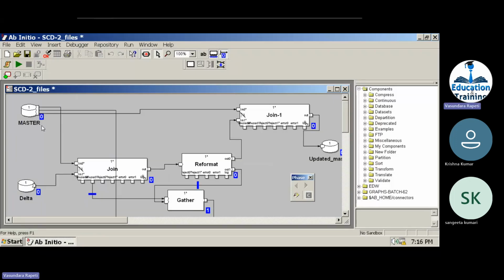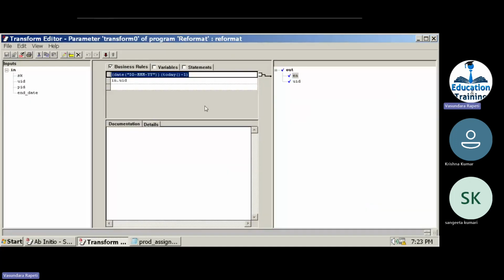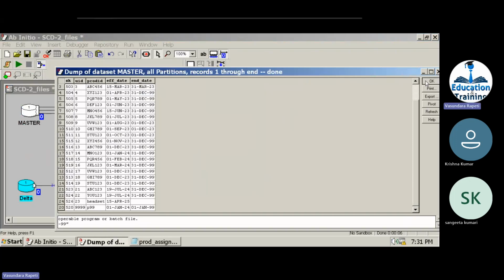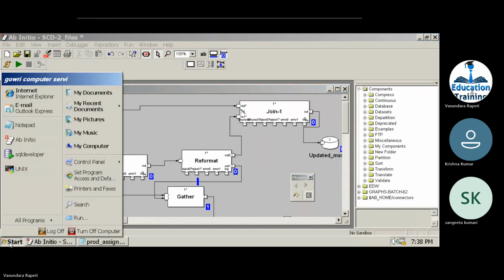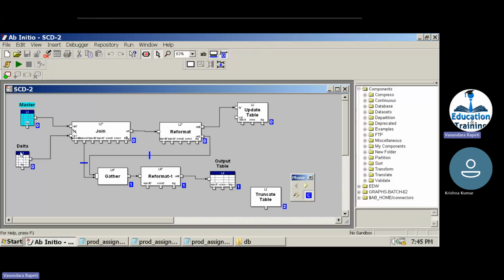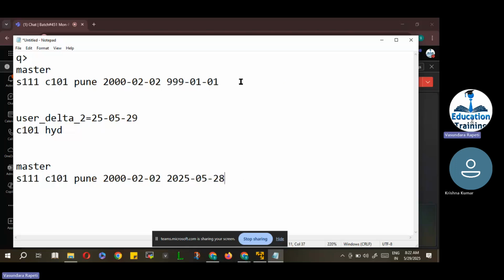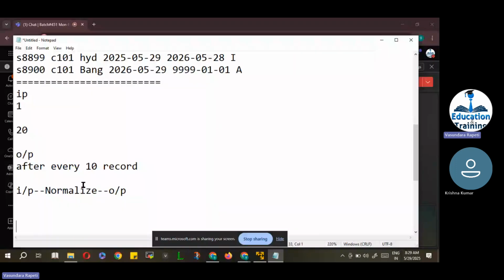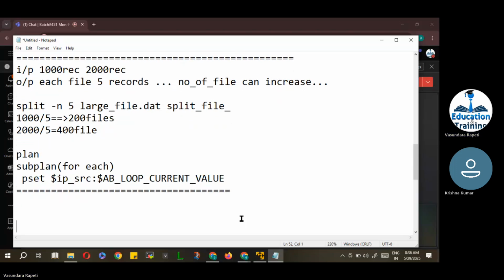Day_16 Abinitio_SCD-2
whatsapp channel for dailt Interview QA scenarios practice session